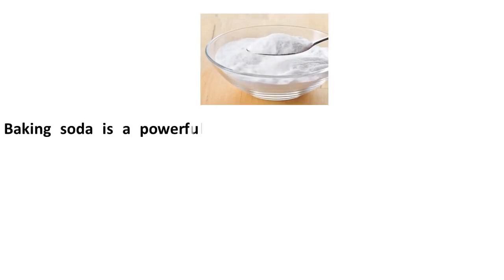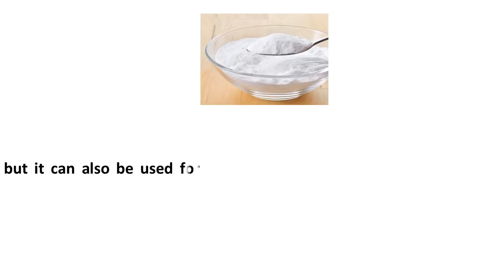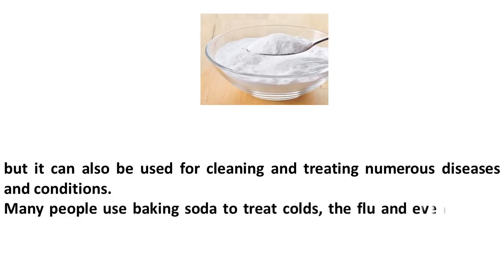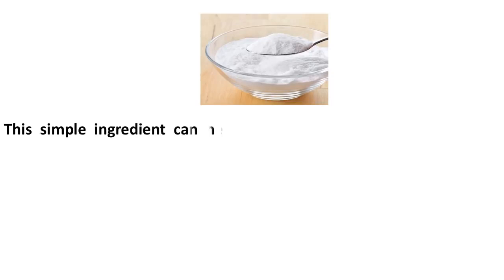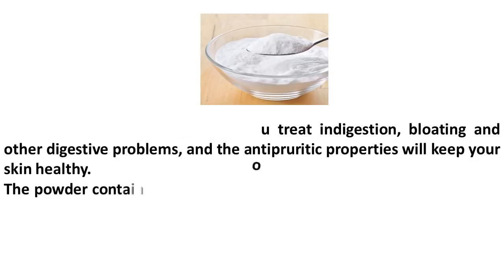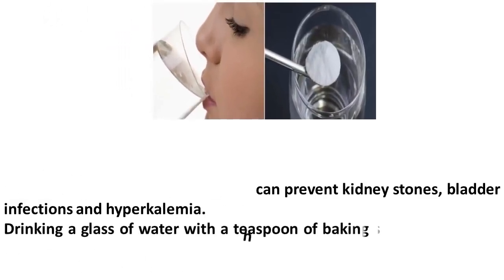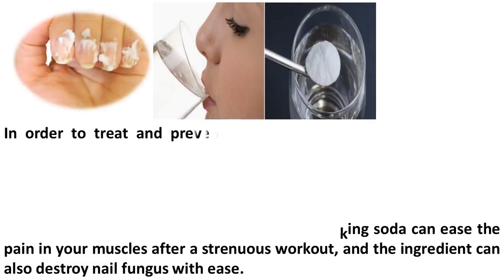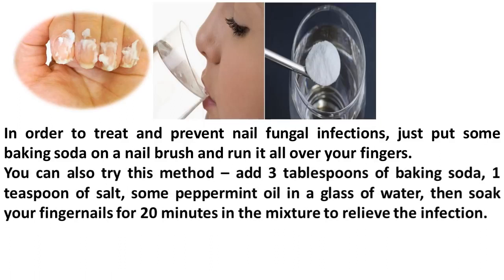SHE DRUNK A CUP OF BAKING SODA WITH WATER EVERY DAY. AFTER A MONTH, HER BODY WAS UNRECOGNISABLE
Baking soda is a powerful ingredient with numerous uses – it is commonly used as a rising agent for doughs and batters, but it can also be used for cleaning and treating numerous diseases and conditions.

Many people use baking soda to treat colds, the flu and even cancer, while its ability to absorb odors makes it a great deodorant.

This simple ingredient can help you treat indigestion, bloating and other digestive problems, and the antipruritic properties will keep your skin healthy.
The powder contains sodium which can prevent kidney stones, bladder infections and hyperkalemia.

The following video will provide an explanation of the She drunk a cup of baking soda with water every day. After a month, her body was unrecognisable